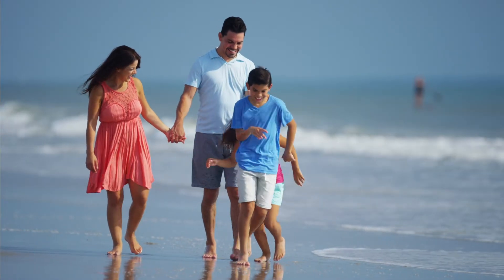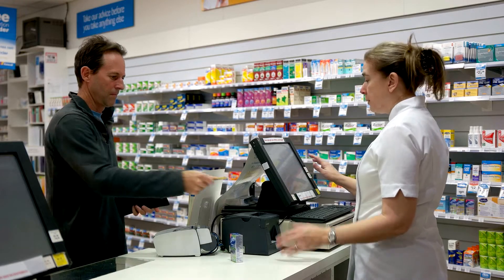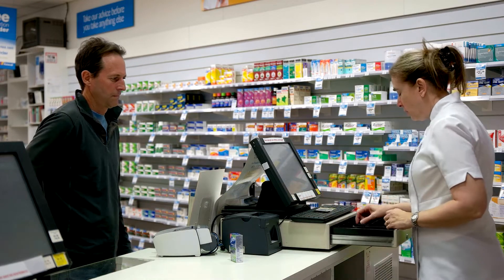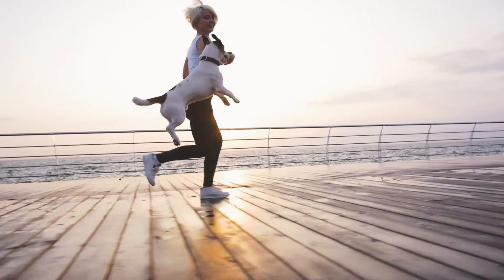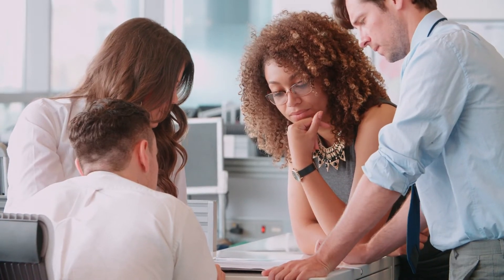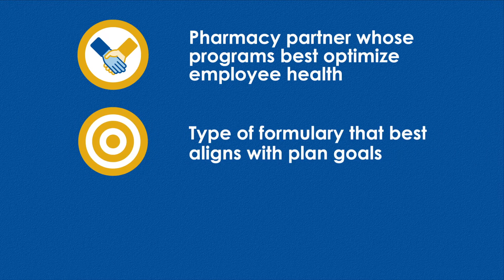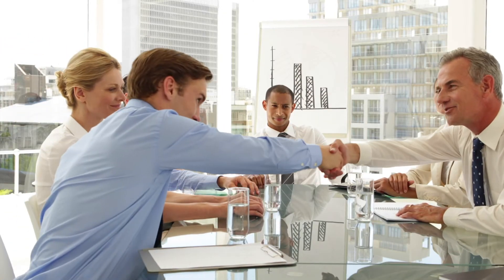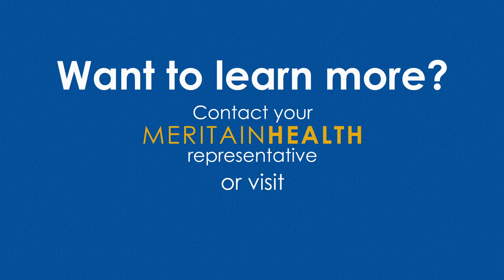Meritain Health Pharmacy Solutions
Meritain Health Pharmacy Solutions helps employers lower the total cost of care while helping employees achieve healthier outcomes.